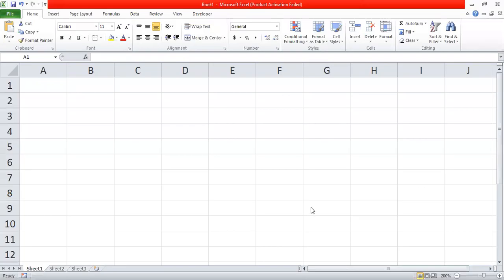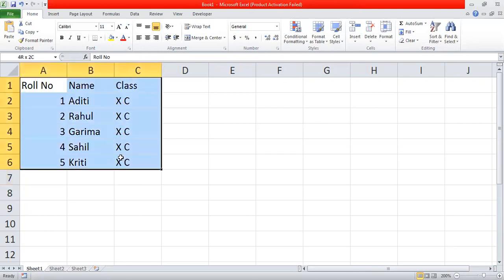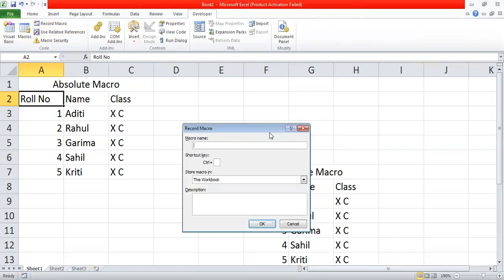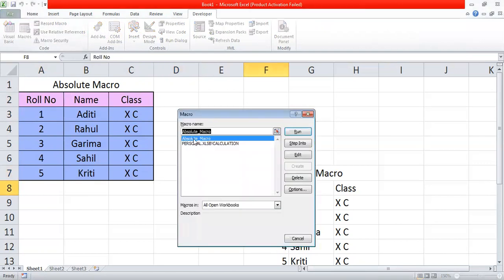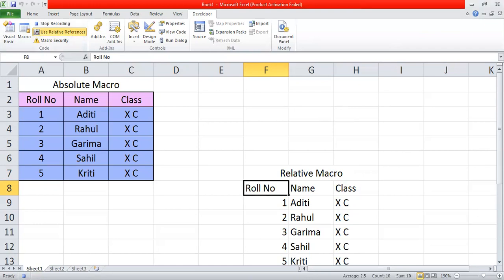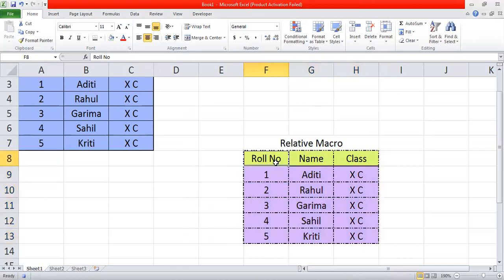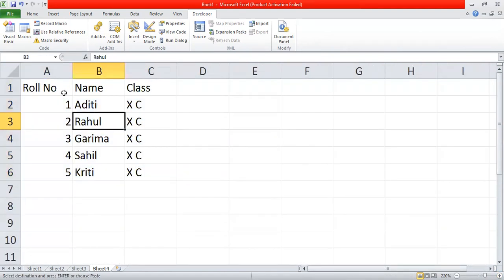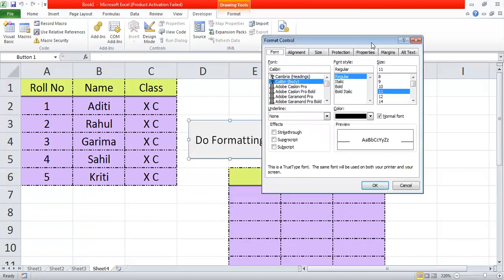Class X Absolute VS Relative Macro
Absolute V/S Relative Referencing using Macros